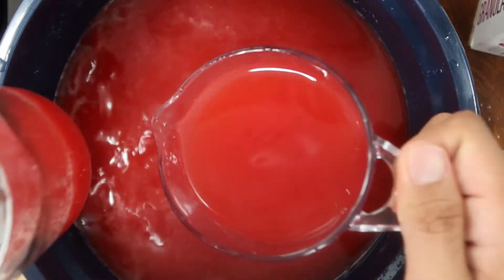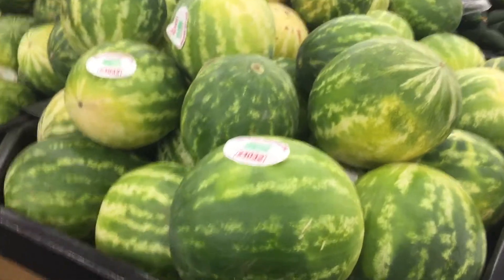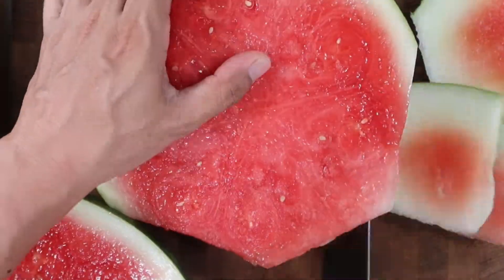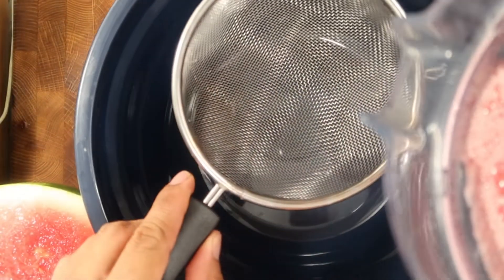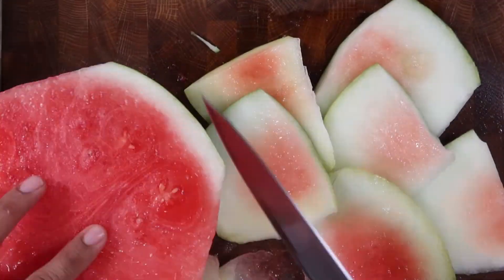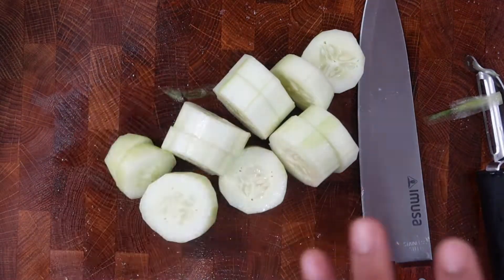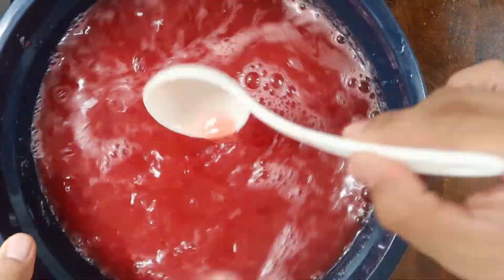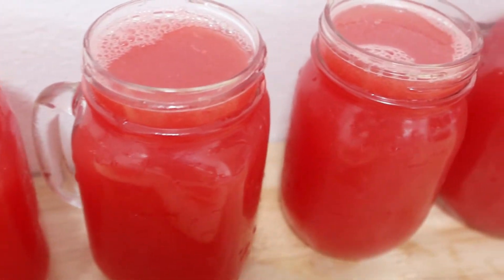WATERMELON CUCUMBER JUICE (Trader Joe's Copycat Recipe made BETTER!) -Delicious & Fresh Agua Fresca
How to make Watermelon Cucumber Juice, -I was inspired by Trader Joe's Watermelon Cucumber Cooler - a Sweet Delicious Summer Refresher Juice Beverage Drink!  I'll show you how I created this Copycat Juice which ended up tasting even BETTER than my FAVORITE Juice from Trader Joe's!  :)